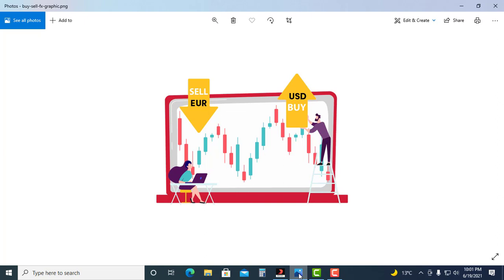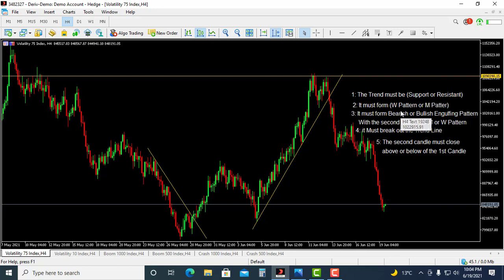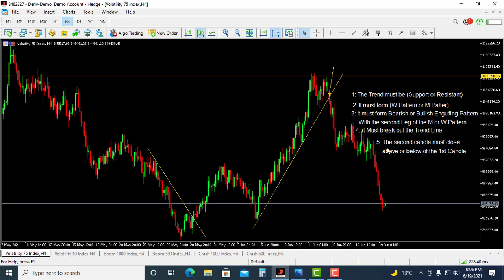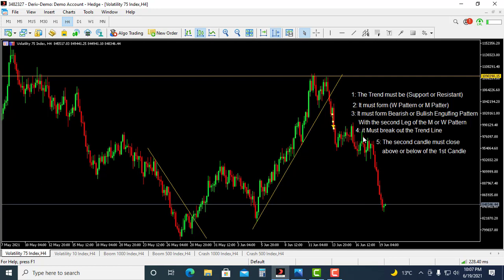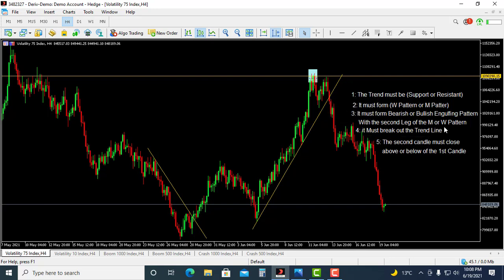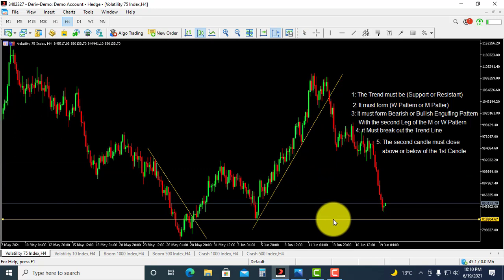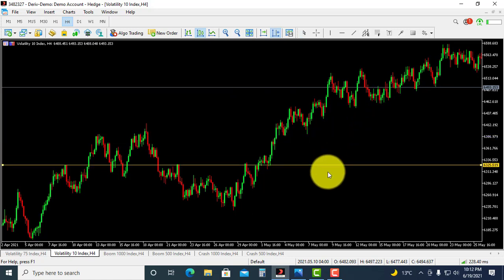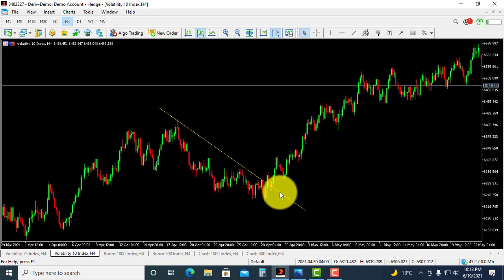The Easiest most profitable strategy in Forex 2021